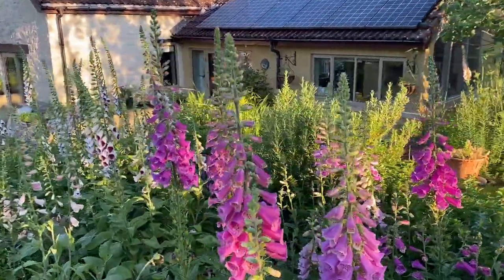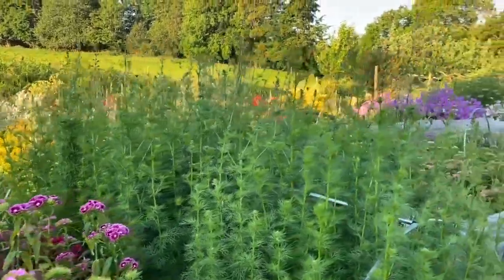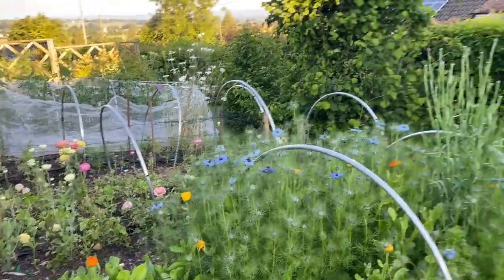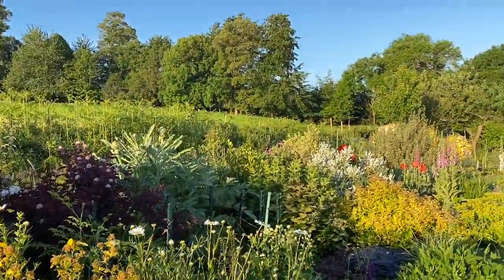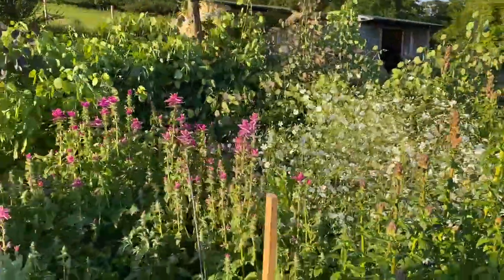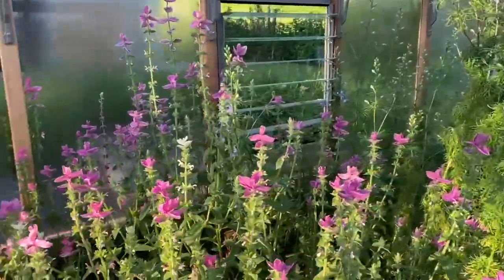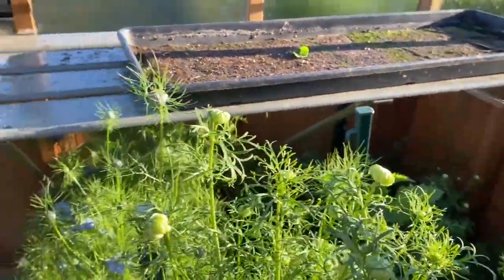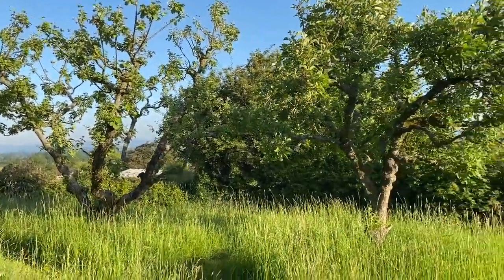2nd June 2022 garden tour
Welcome to the 5th garden tour of the year of my  Cotswold country cutting garden. It's the beginning of June 2022; autumn sown hardy annuals and remaining biennials are in full bloom now.  Exciting times!